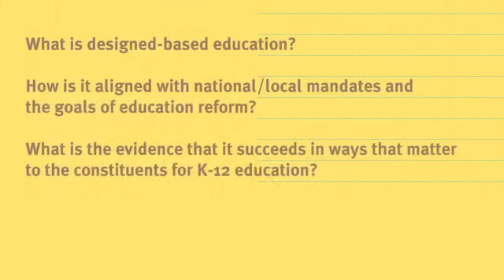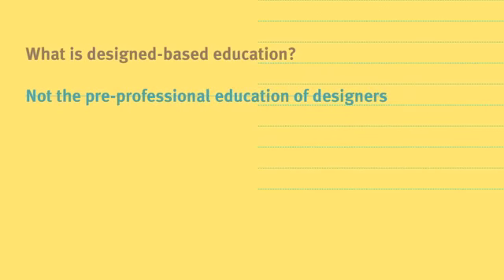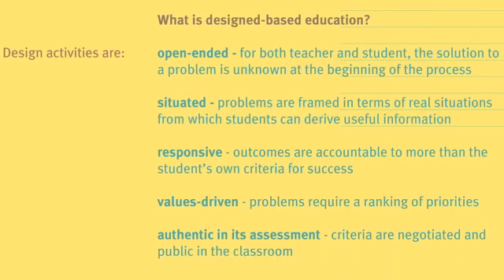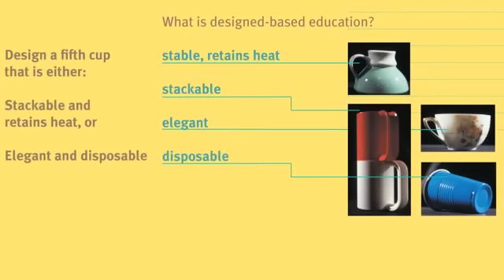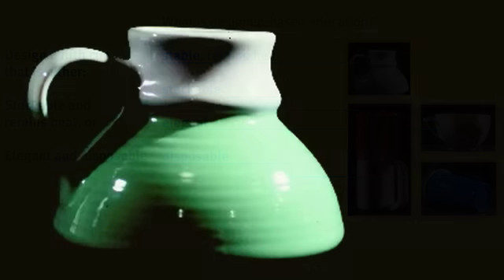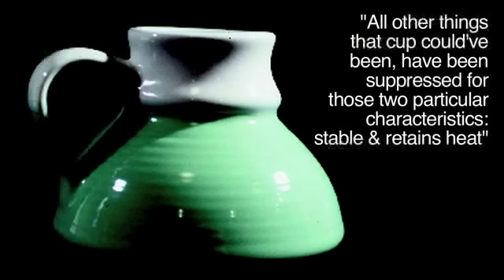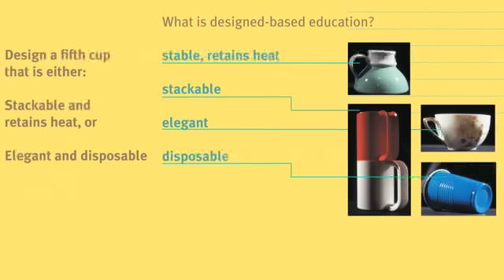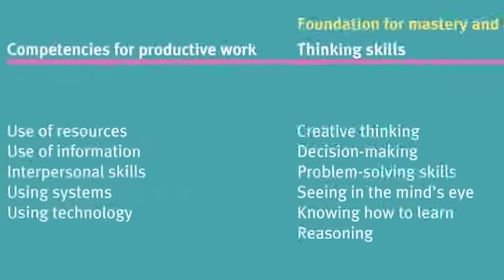Learning by Design - Keynote, Meredith Davis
Design educator Meredith Davis describes design-based education and provides examples of how it can be used in the classroom to meet local and state standards. She also presents evidence from various studies to prove the success of design-based education in meeting education goals and engaging students.

Smithsonian, Cooper-Hewit National Design Museum